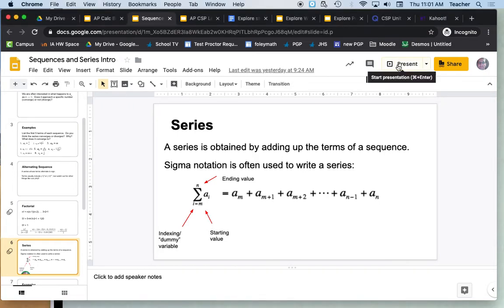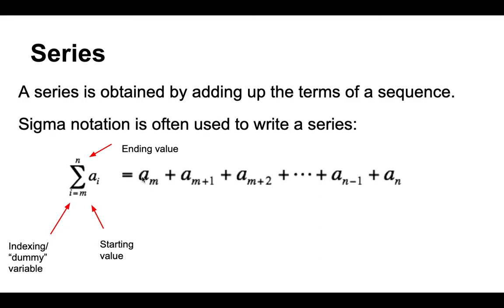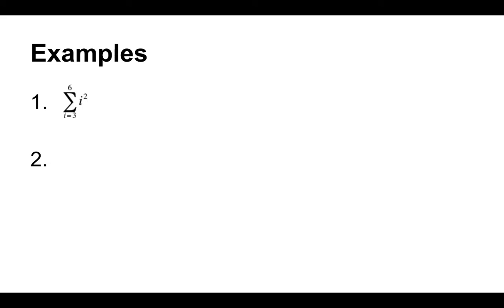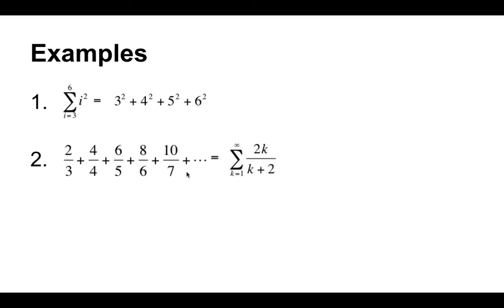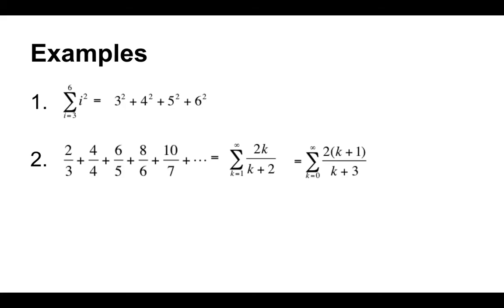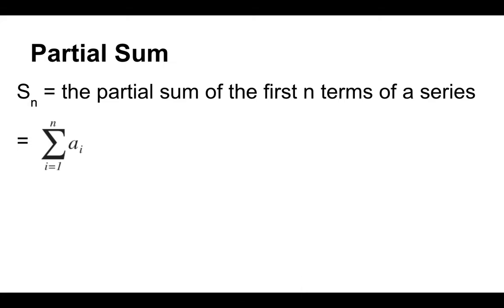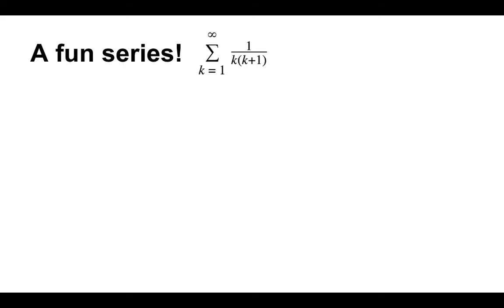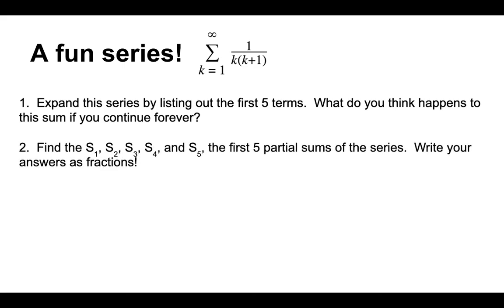3 Series Intro